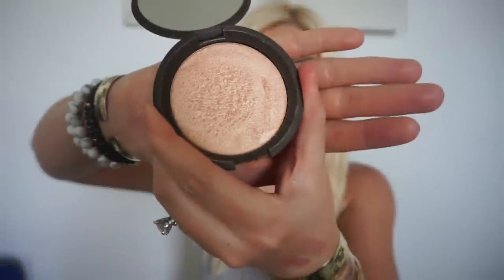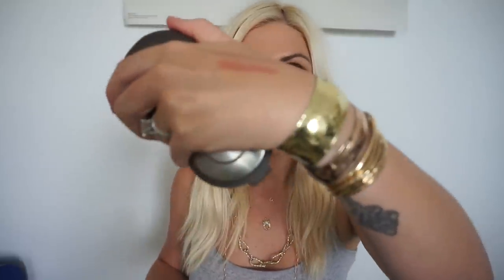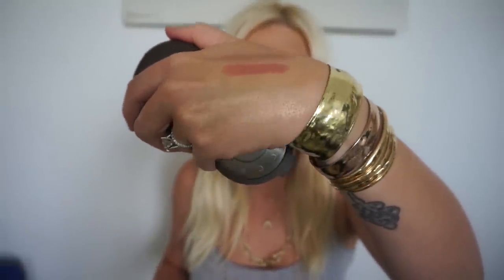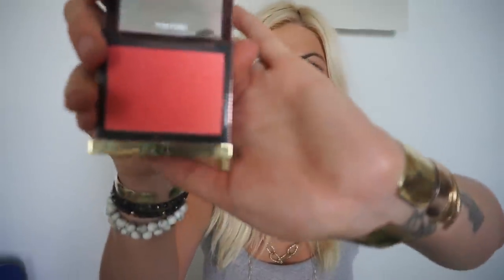July 2015 Favorites | Beauty, Jewelry, Sony Camera & Book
FACE : MUFE Matte Velvet+ Foundation, Tom Ford Blush in Flush, Becca Highlight in Champagne Pop
LIPS : BITE Beauty Lipstick in Cava
EYES : YSL Palette, MUFE Ink Liner, MUFE Smokey Lash Mascara

Mentioned in the video :

Makeup Forever Mat Velvet + Foundation
BITE Beauty Butter Cream Lipsticks in Caramel and Cream
Becca Cosmetics Shimmering Skin Perfecter in Champagne Pop
Tom Ford Blush in Flush
Dr Dennis Gross Suncreen
Sony A5000 + A5100 Cameras
Book GirlBoss by Sofia Amoruso (bought the audio book on iTunes)